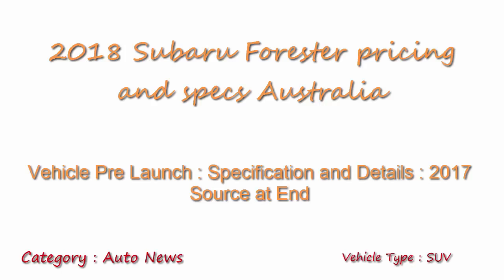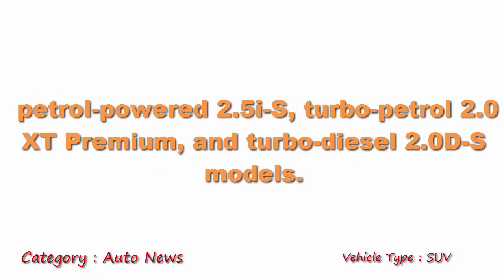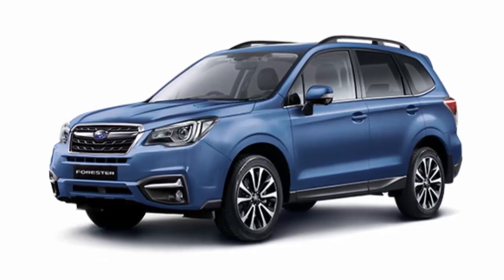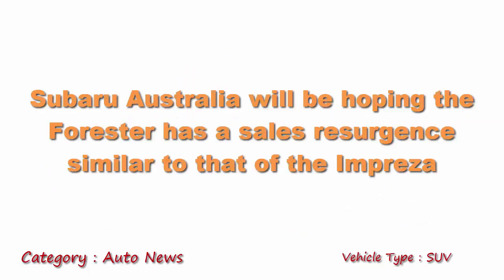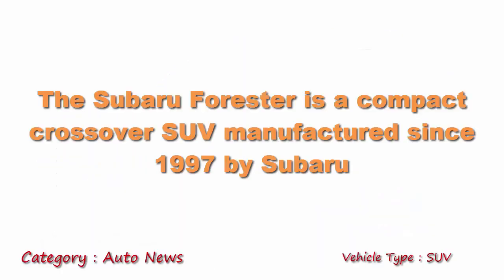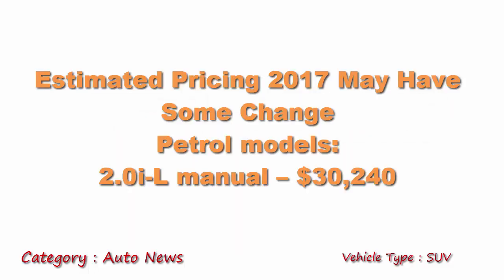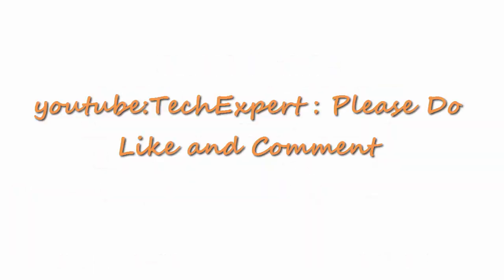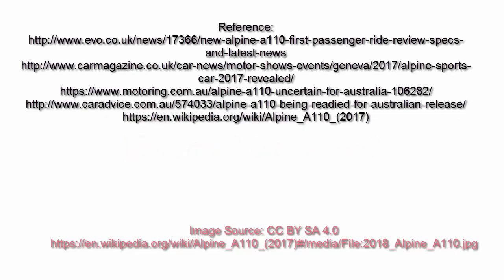2018 Subaru Forester pricing and specs Australia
2018 Subaru Forester pricing and specs Australia